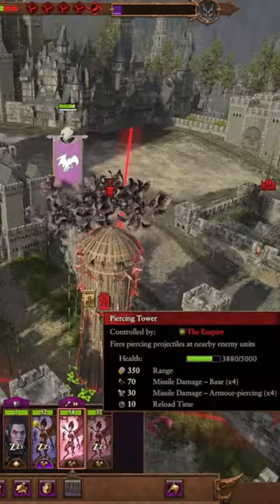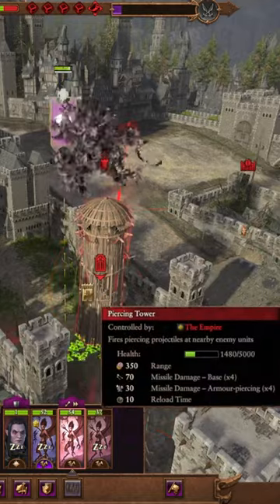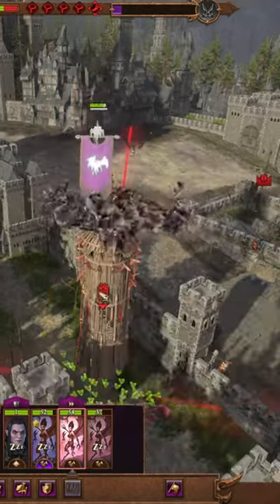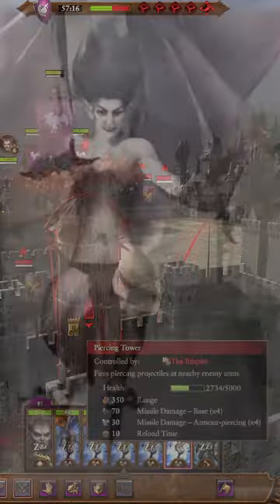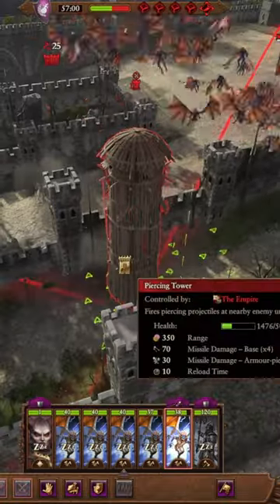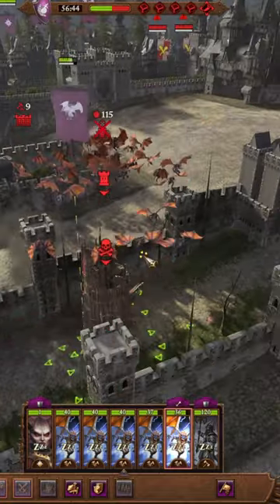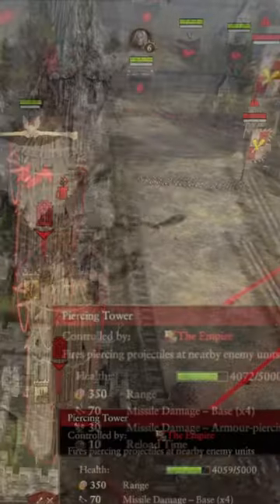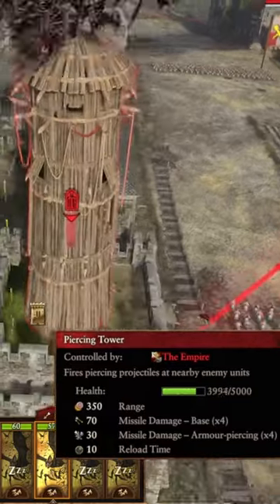🦇Harpies & Bats🦇EXPLODE💣💥Towers🏛️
If you like Total War: Warhammer 3 Strategies and  Exploits, more detailed videos can be found here:

Videos and Guides for Legendary difficulty Total War: Warhammer 3 Immortal Empires

Thanks to Daeworn for this great Harpy tip, which he said he picked up from TURIN.
So thanks to Turin as well!

Immortal Empires Legendary Total War: Warhammer 3